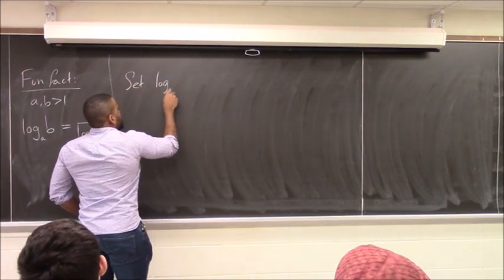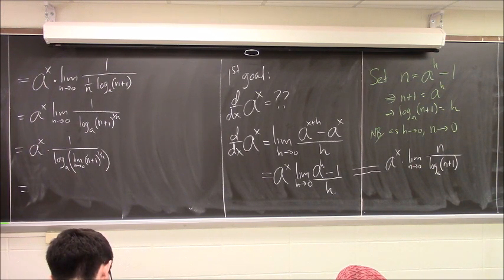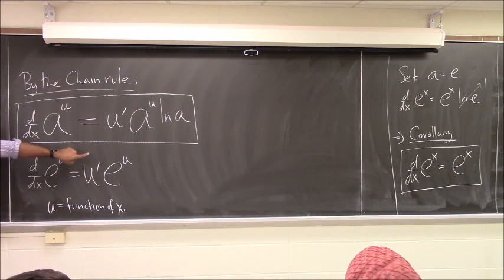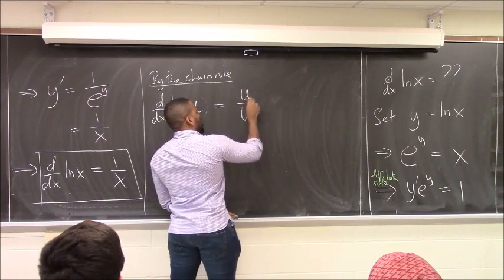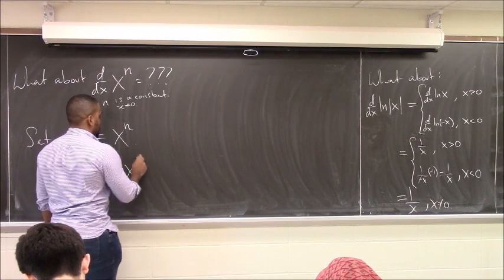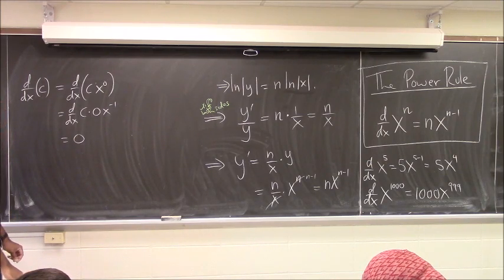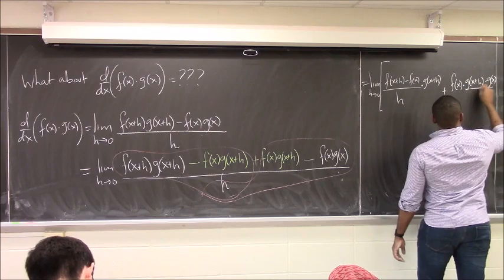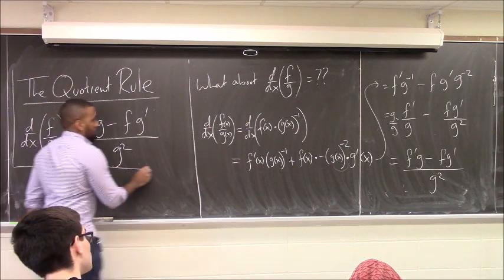Math 1206-R04 Lecture 13 - Derivatives: Power, Product, Quotient, Chain, Exp, and Log Rules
In this lecture we, rapid fire, prove some of the most important rules in differential calculus. With the help of the chain rule, we derive:

1. Derivative rule for exponential functions, natural and other
2. Derivative rule for logarithmic functions, natural and other
3. The Power Rule
4. The Product Rule
5. The Quotient Rule